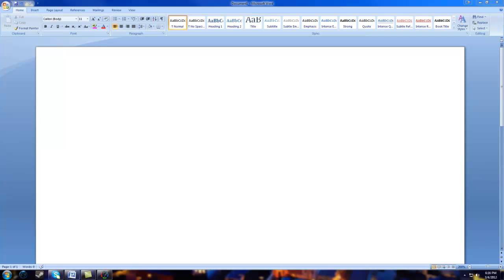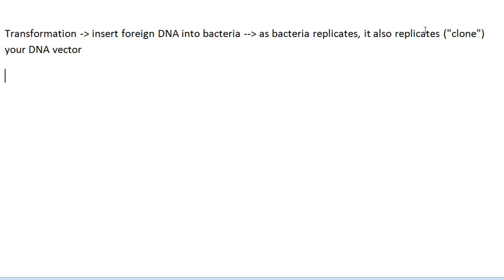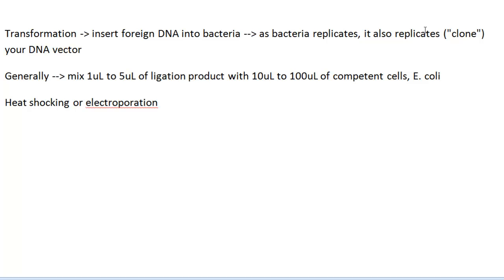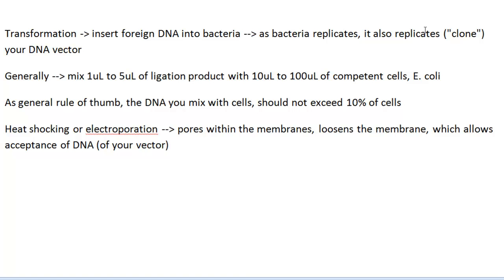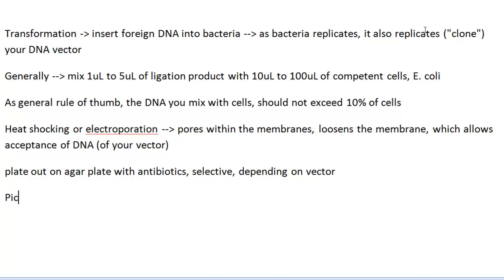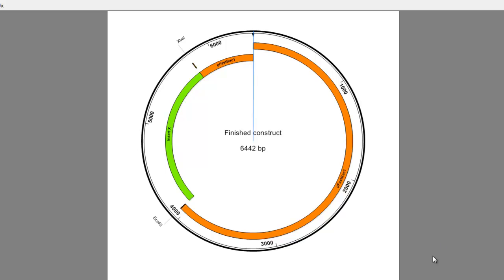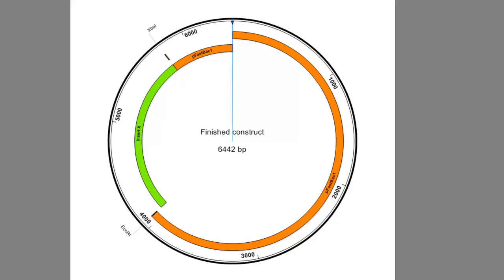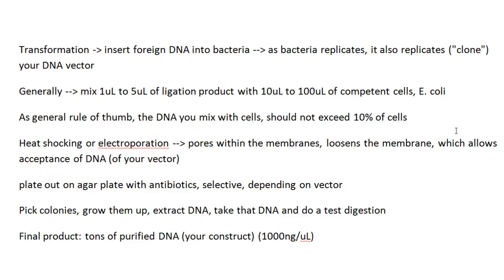Tutorial 2: Cloning Part 5 (Transformation, DNA extraction, test digestion)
Final part! I forgot to mention, but the last step is sending out your confirmed clones for sequencing.